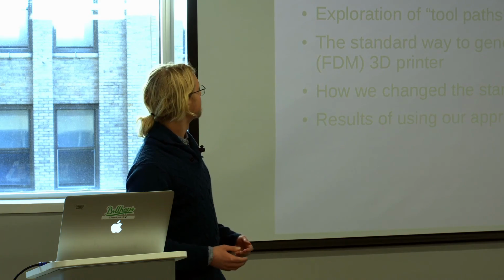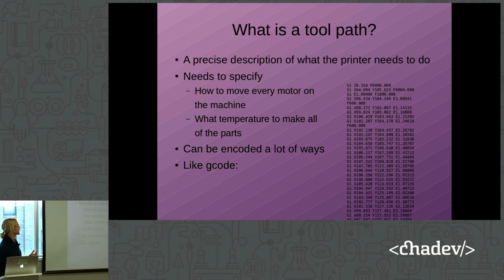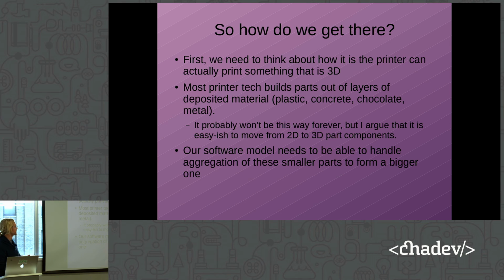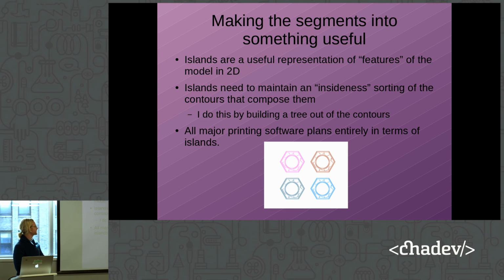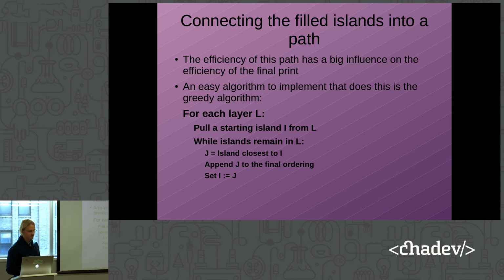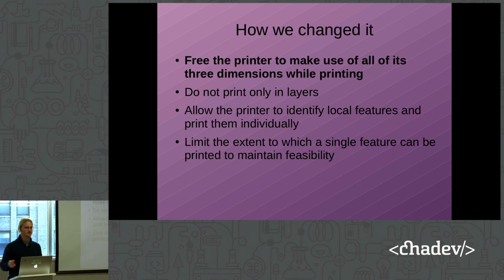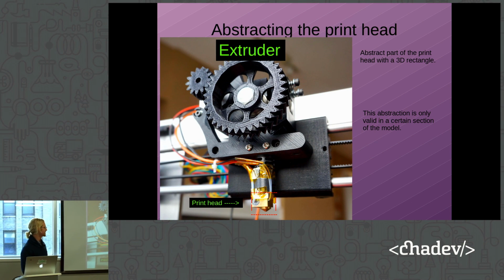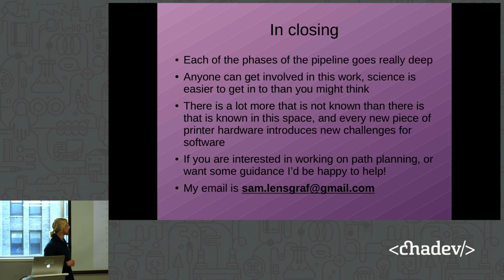Improving the Software that Powers 3D Printers w/ Sam Lensgraf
Talk Description:
The algorithms required to turn the output of your favorite CAD program into instructions that a 3D printer can actually print are often treated as a black box. They are treated this way so often that they haven't changed significantly since they were created by turning older algorithms for CNC mills "inside out". In this talk I give an overview of what open source slicers actually do to produce printer instructions and the angle that I am working to make 3D printers faster by only improving the software that powers them.

Bio:
Sam Lensgraf is a software engineer at Bellhops who moonlights as a computer scientist. In his scientific work, Sam focuses on newly discovered hard problems in path planning for Additive Manufacturing. He recently published his first new algorithm with his mentor at the IEEE International Conference on Robotics and Automation where it was awarded Best Automation Paper. His second paper in the space is currently under peer review.